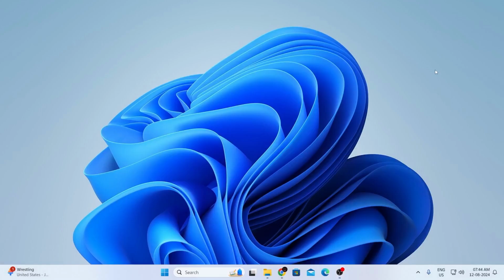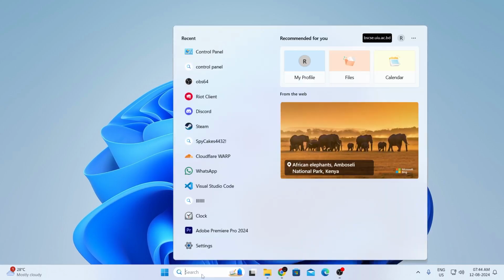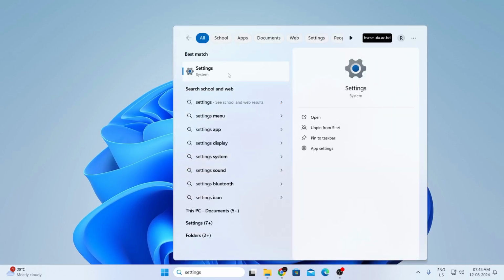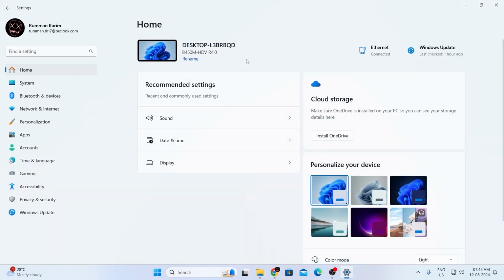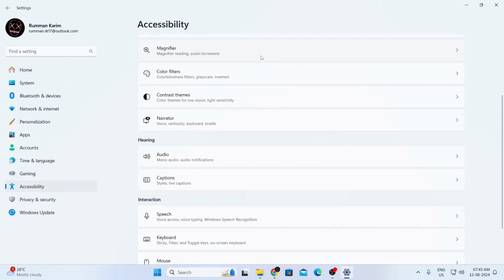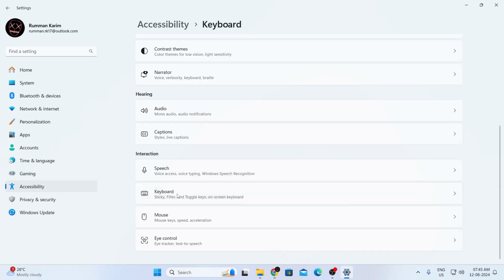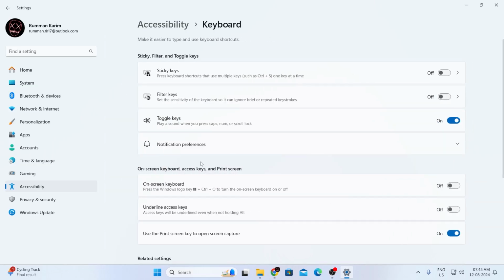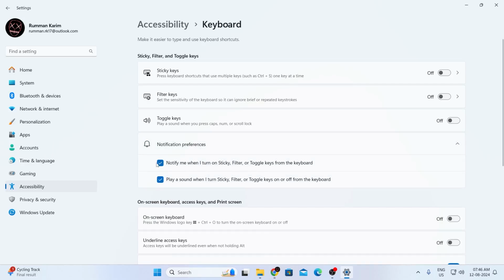How to Disable Caps Lock Notification on Windows 11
A quick tutorial on, how to disable caps lock notification sound in Windows 11 laptop or PC.